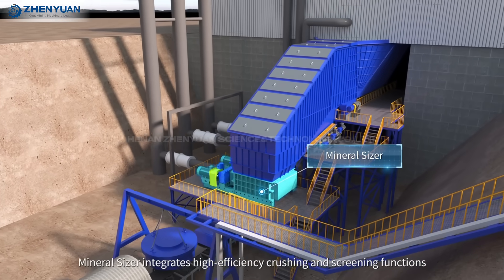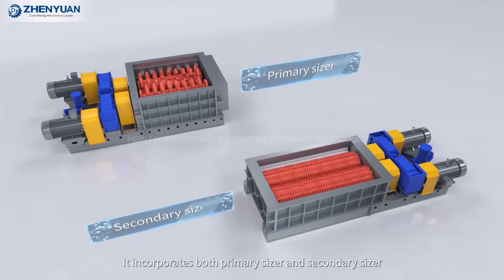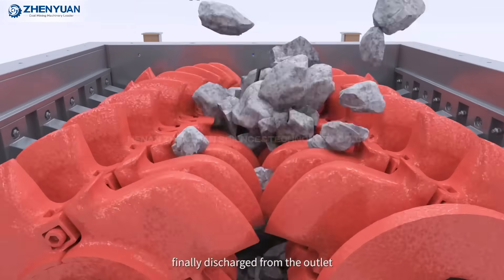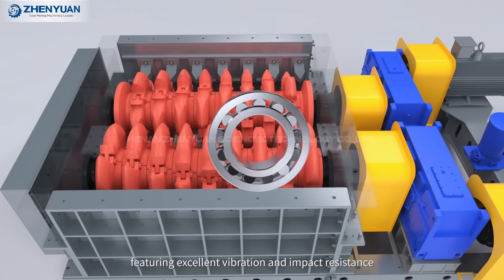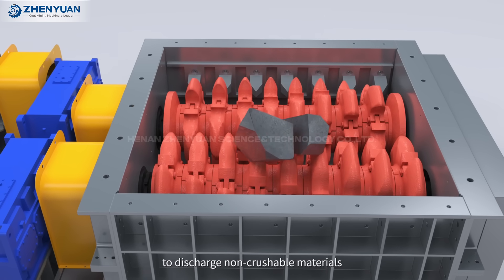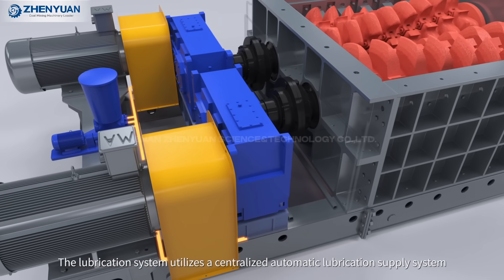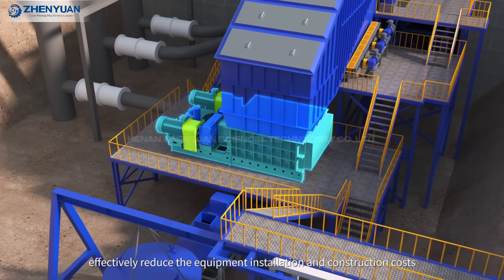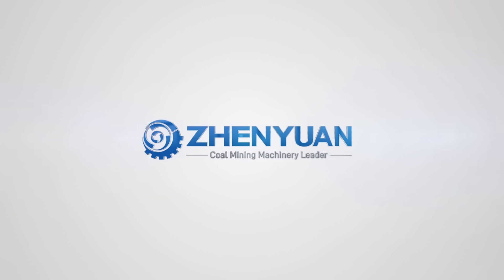Mineral Sizer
Mineral Sizer is our patented product, an innovative equipment that integrates high-efficiency crushing and screening. It consists of primary sizer and secondary sizer. The sizer features a compact structure, stable operation, small size, and high production capacity. It is widely used in material crushing systems in underground mines, workshops, and opencast mines.